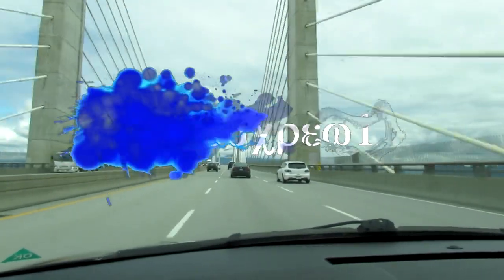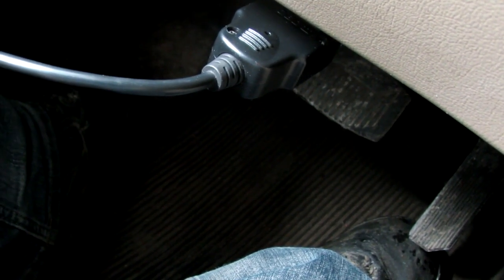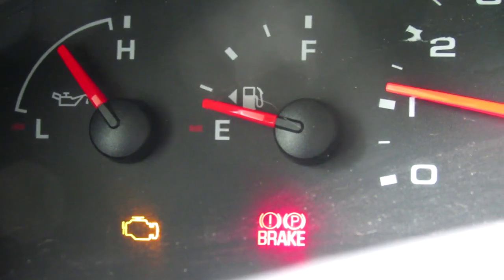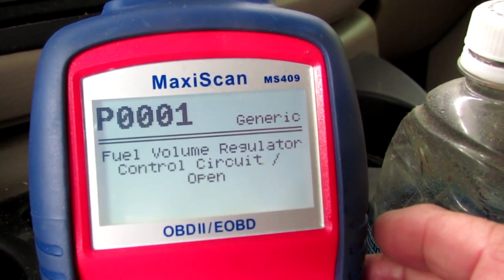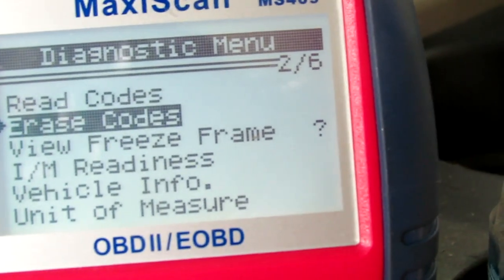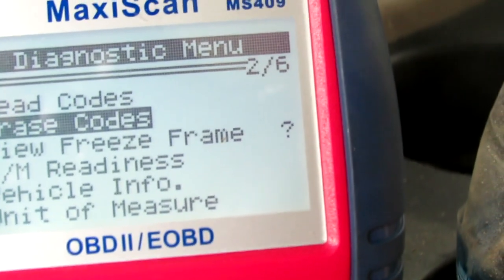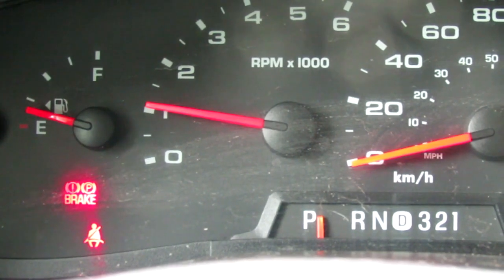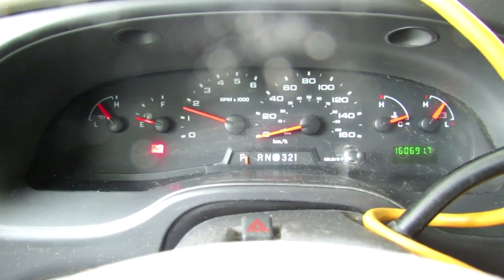RV Fuel Problems: Code Reader Fix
Often your RV (Ford, Chevrolet or other) can get a check engine light error code. Many of them are just a matter of bad fuel, or a loose fuel filler cap. You can clear the code with a code reader machine. I used a borrowed MaxiScan for my 2008 Ford E-350 RV and it has worked out fine for me.